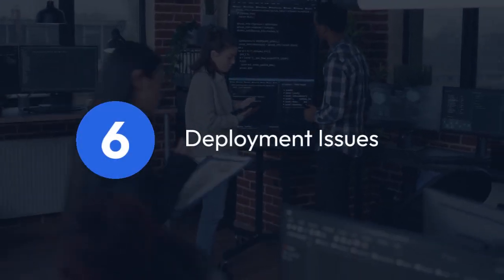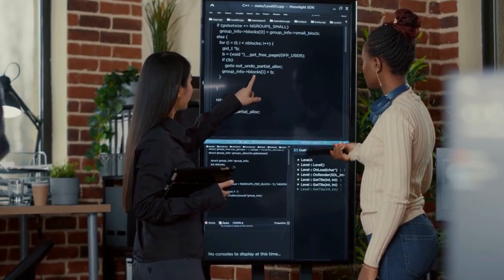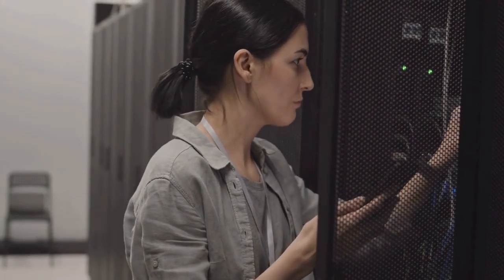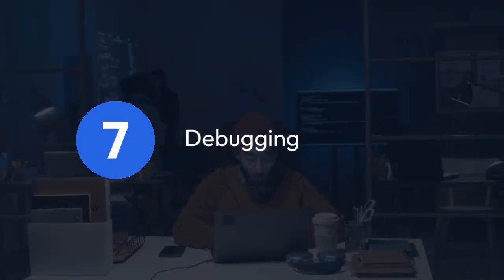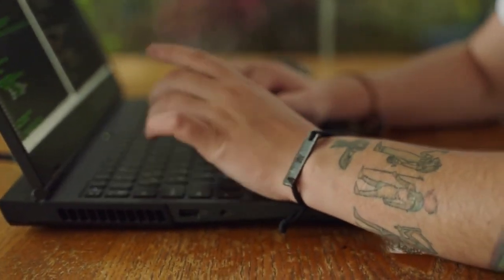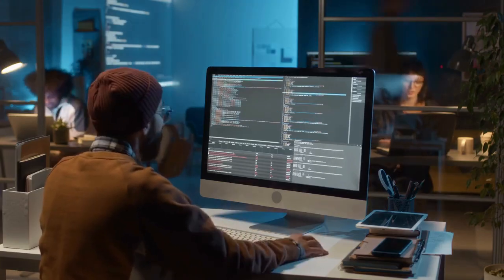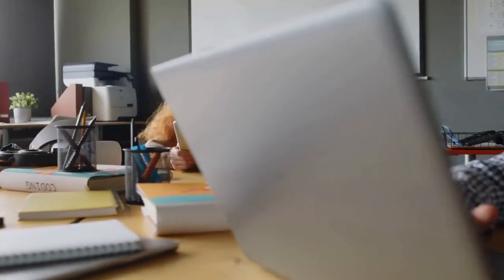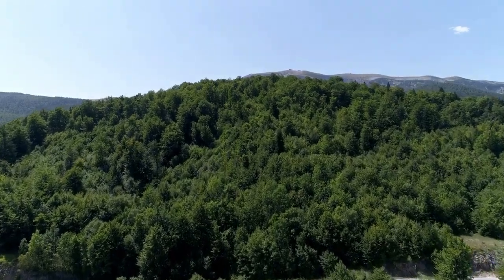Understanding the 'URL Not Found' Error in Your Flask App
In this video, we delve into the common issue of the "URL Not Found Error" in Flask applications. We explore the reasons behind this error and provide step-by-step solutions to troubleshoot and resolve it. Whether you are a beginner or an experienced Flask developer, this video will help you understand and fix this frustrating error. Watch now to ensure smooth navigation in your Flask app!